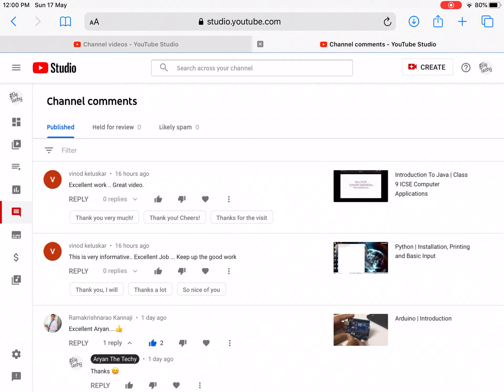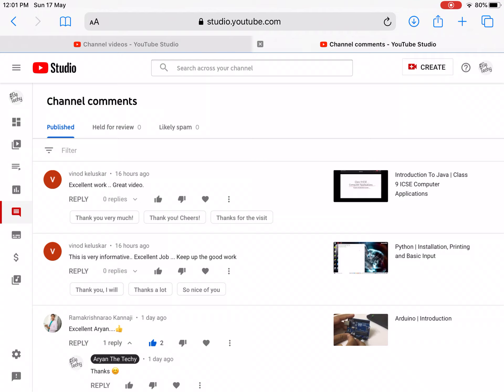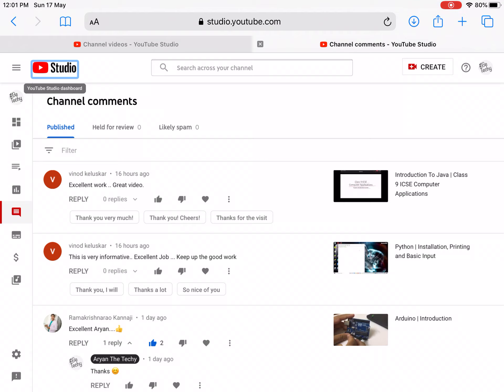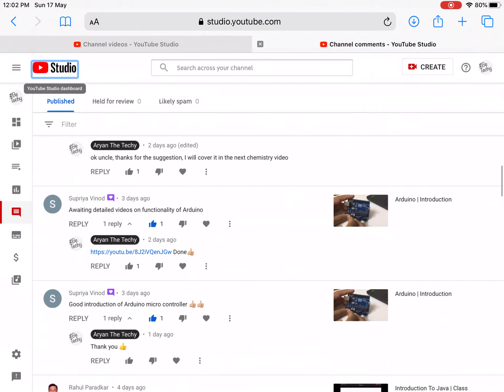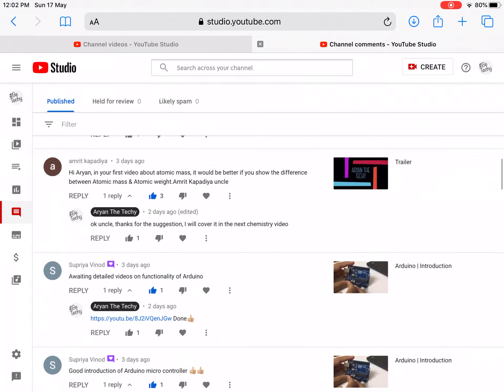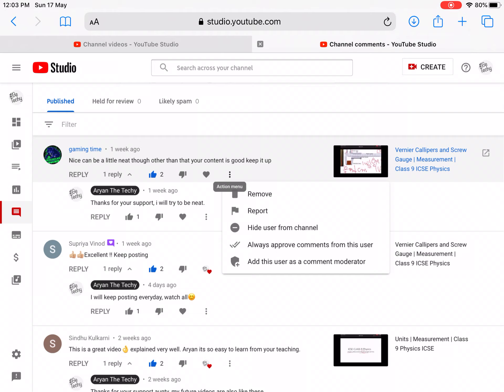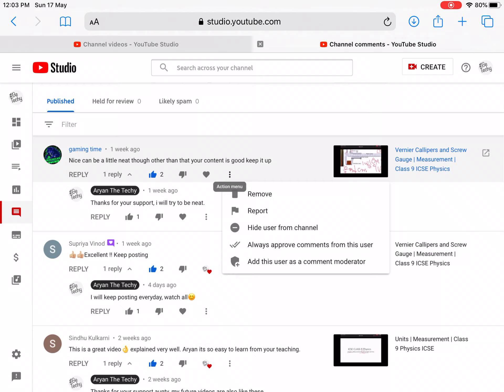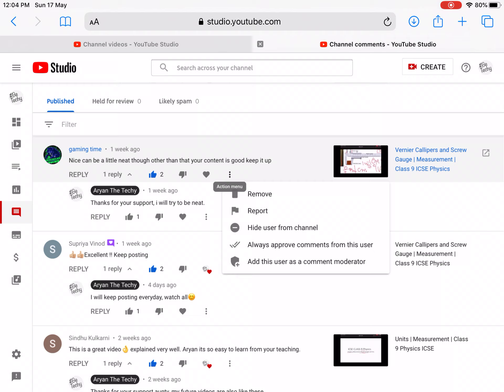!!!! Blocking Unknown users, Bots and Hackers !!!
This Video deserves to be shared with many new YouTubers who are very vulnerable to attacks